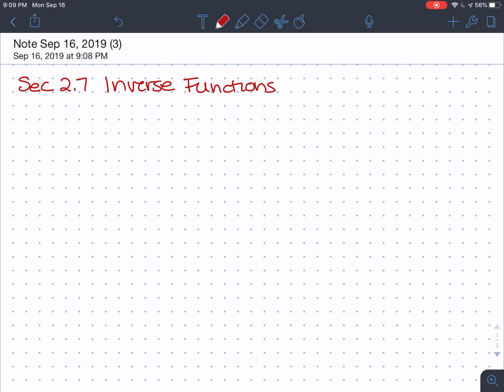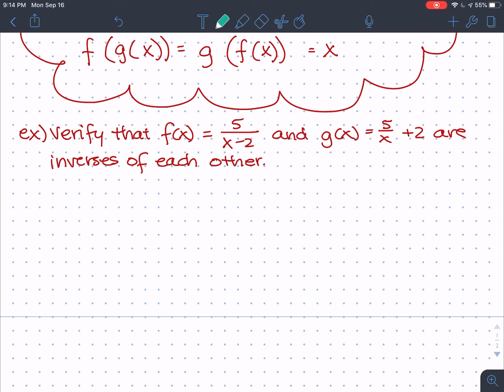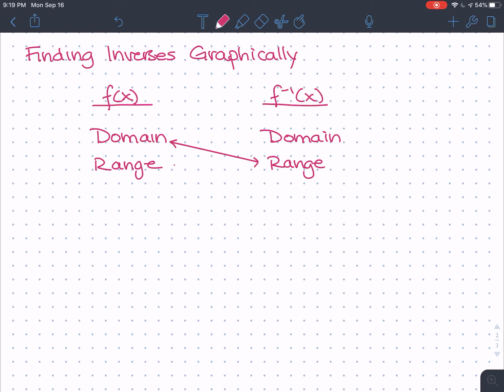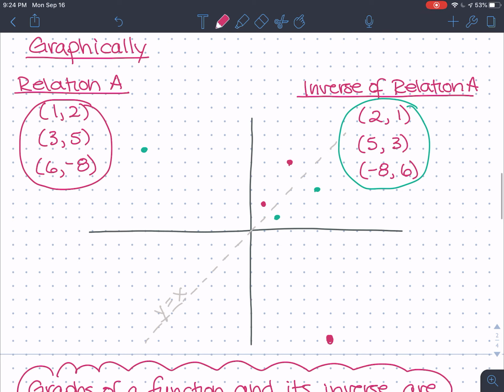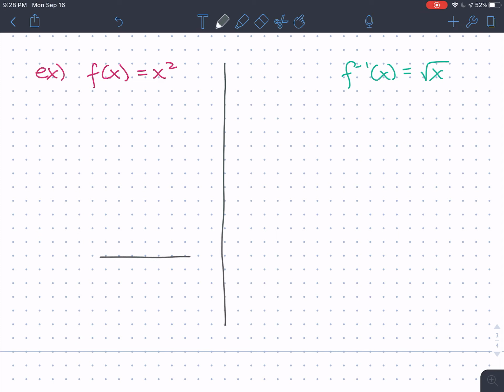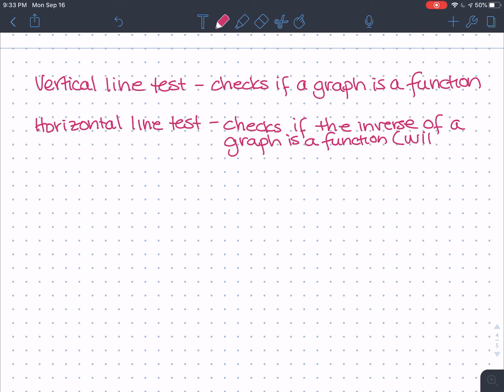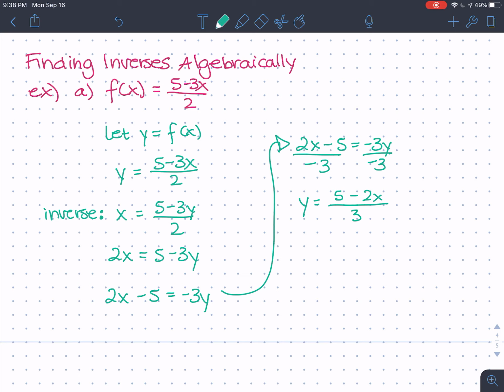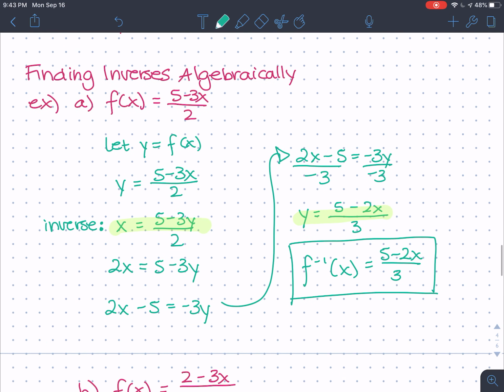September 16, 2019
Section 2.7 Inverse Functions